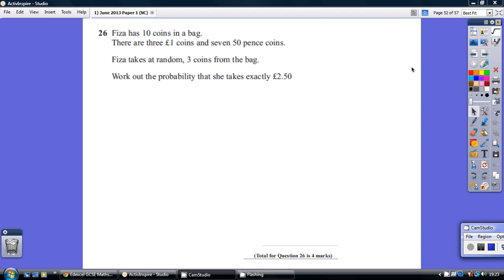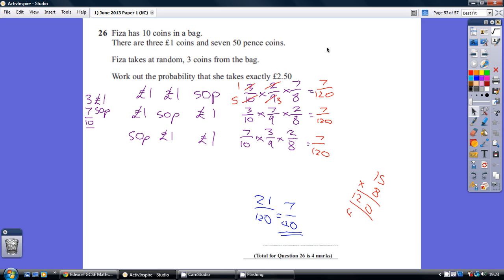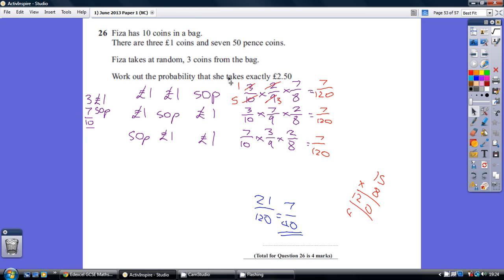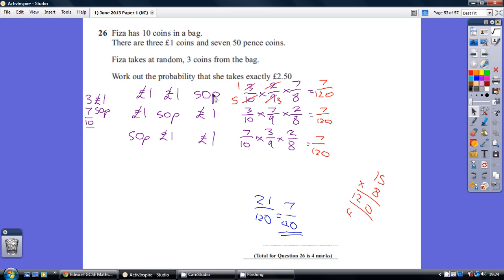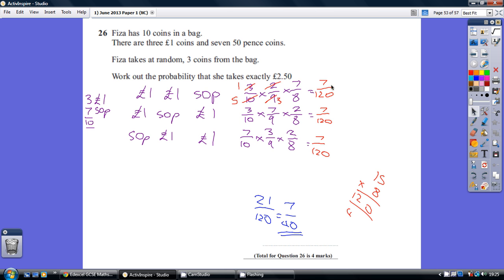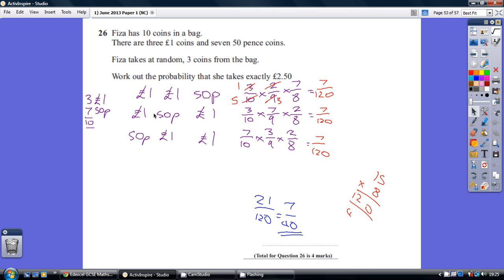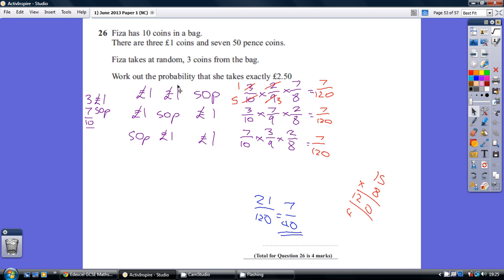20) Edexcel GCSE Higher Tier Paper 1 - 11 June 2013 Q26